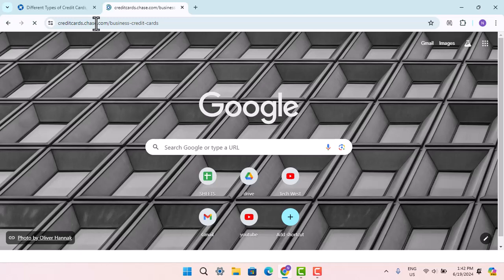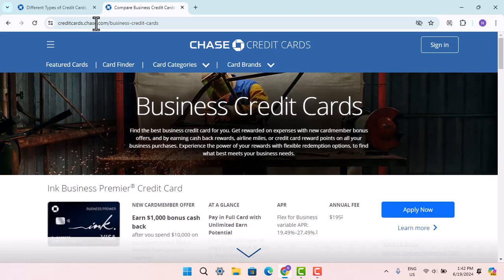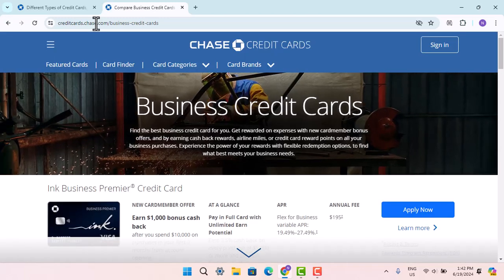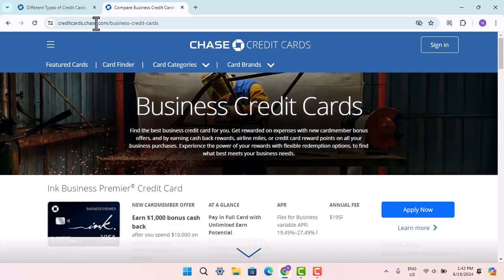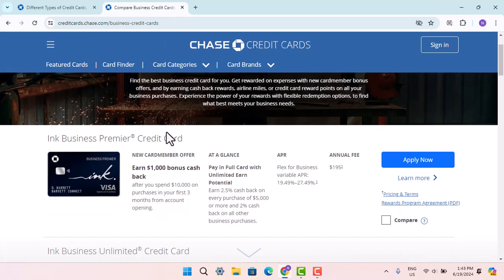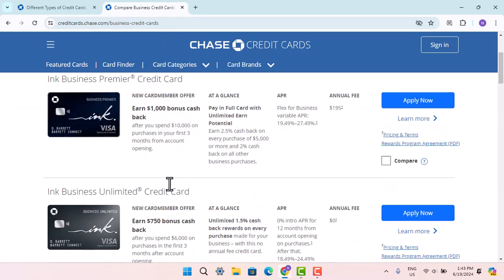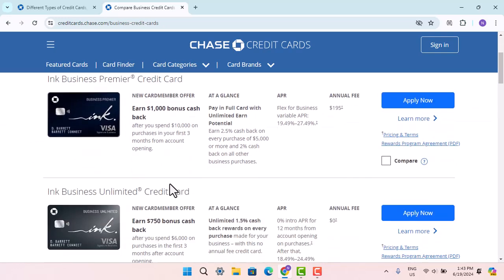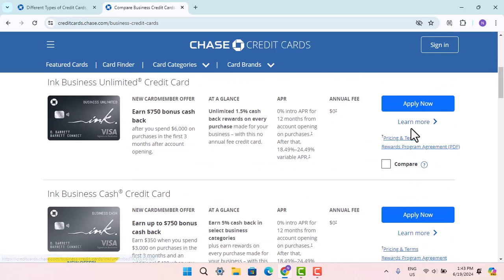Apply for JP Morgan Chase Business Credit Card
Hi everyone!

In this video, I'm going to talk about the business credit card offered by JP Morgan Chase Bank. If you're a business owner, this video is for you.

Step-by-Step Guide:

Ensure Internet Connection:

Make sure your device is connected to the internet.
Open Your Browser:

Launch any web browser on your device.
Visit the Chase Business Credit Card Page:

Type in the URL This will take you to the official JP Morgan Chase Business Credit Card page.
Explore Card Options:

On this page, you'll see various business credit card options. The cards are tailored for different business sizes—from small operations to large corporate environments.
Qualify for the Business Credit Card:

To qualify, you'll need to provide evidence of your business operations. This usually includes:
Tax IDs
Business legal structure
Revenue details
Select a Card:

Browse through the types of credit cards available. Choose the one that best suits your business needs.

Apply for the Card:

Once you're ready, click on the Apply Now button. This will take you to the application form.
Complete the Application:

Fill out the required fields with accurate information about your business and personal details.
That's what a business credit card is and how to apply for one from JP Morgan Chase Bank.

Chapters / Timestamps
0:00 Intro
0:17 Jp Morgan Chase Business credit Card
1:11 Outro